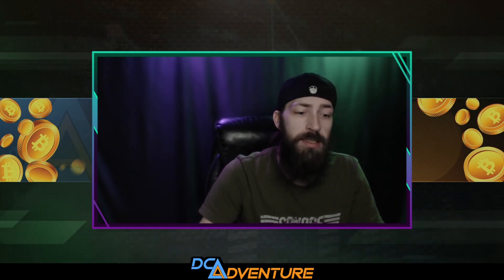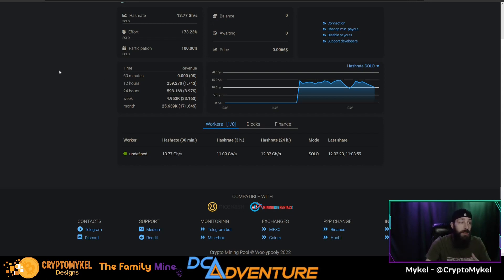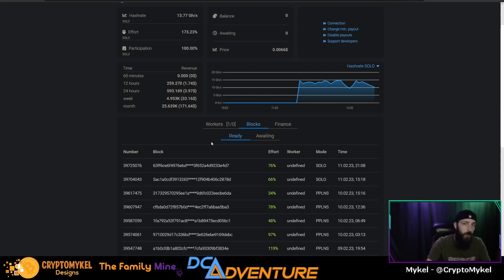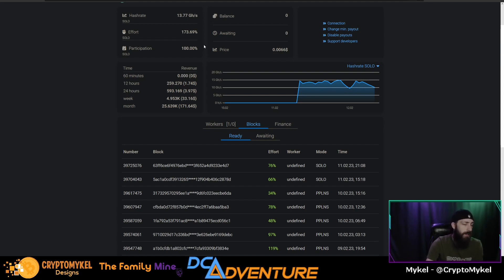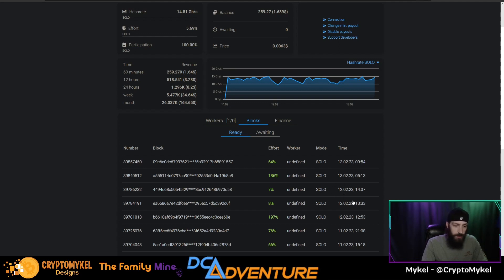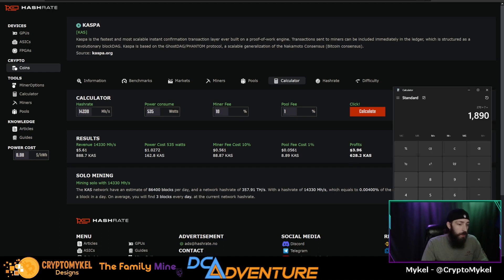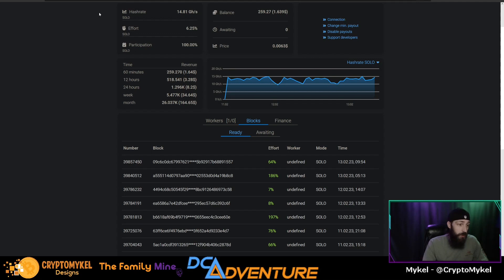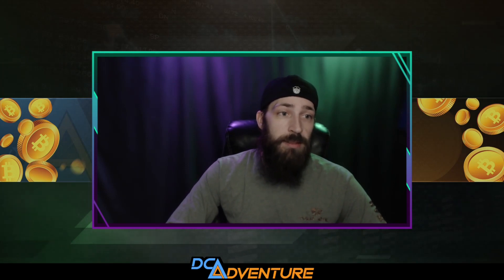Hardware Update - Osprey E300 - How Much Kaspa Can We SOLO Mine In 48hrs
Today we will be looking at how much Kaspa we earned in 48 hours from SOLO Mining with the Osprey E300 and WoolyPooly

🚨Huge Thank You to our customer at @TheFamilyMineLLC for letting me cover some content over this FA piece of hardware!🚨

🔥You Can Get $125 Off A E300 Using Code: MYKEL125